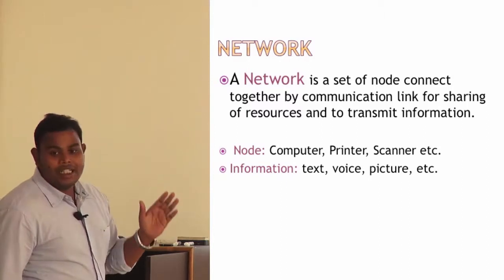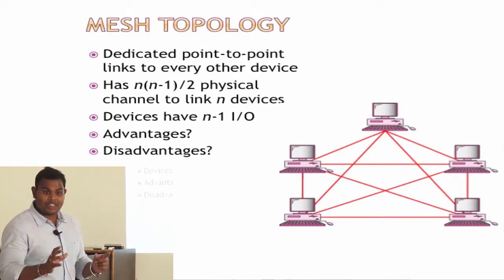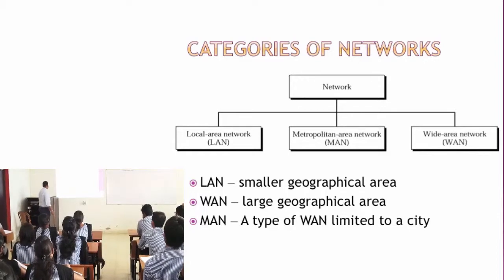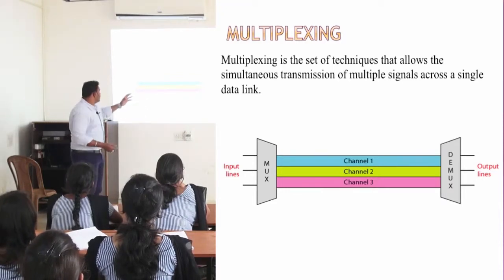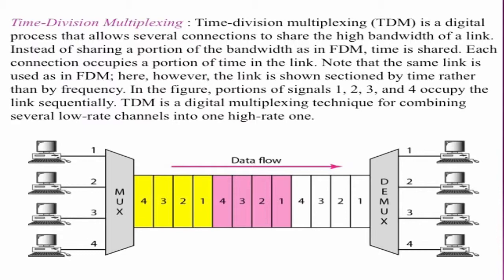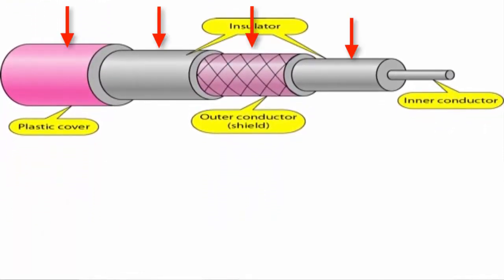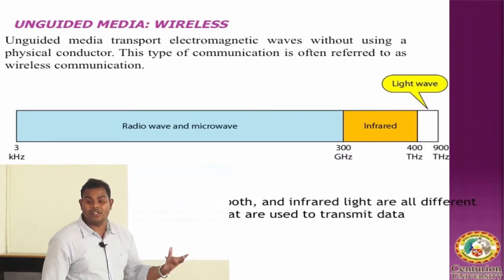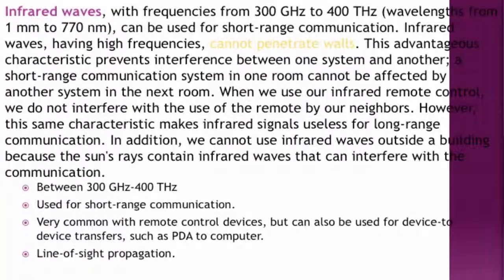Computer Networks by-Prof.Manoj Kumar Behera